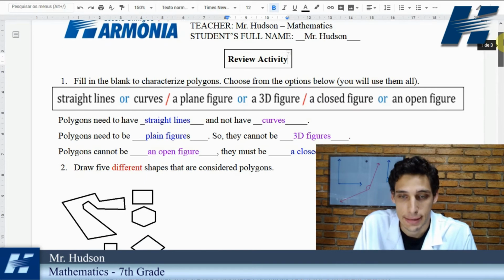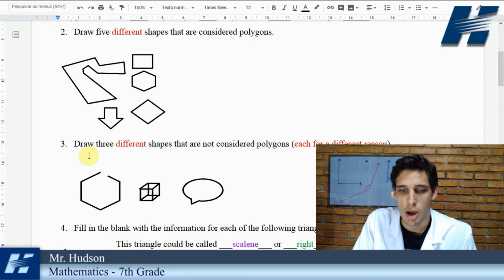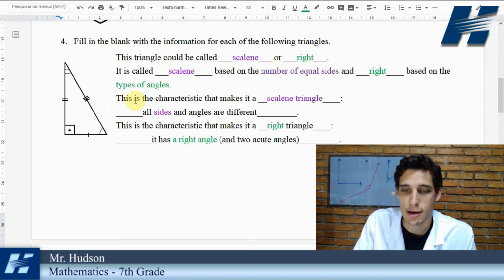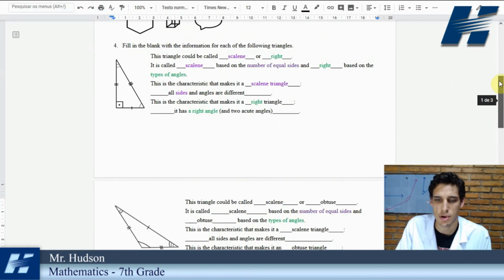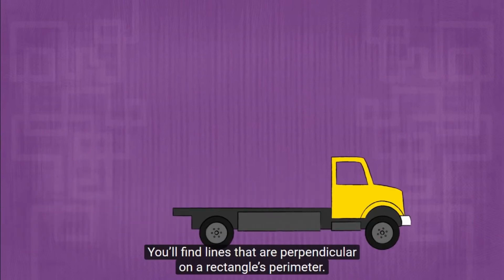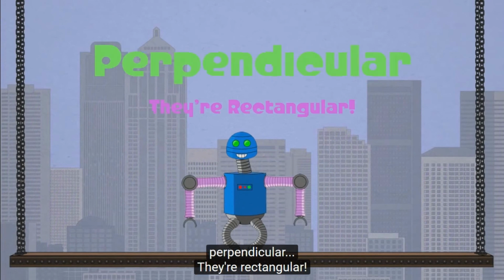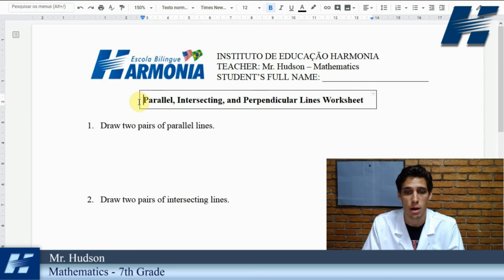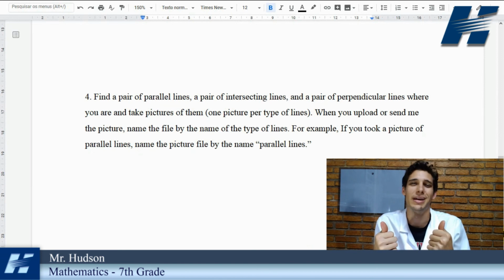7th - Math - Mr.Hudson.